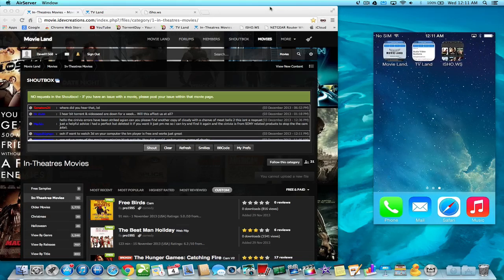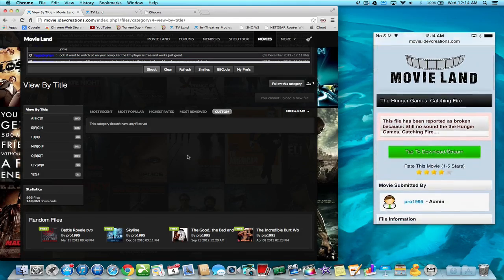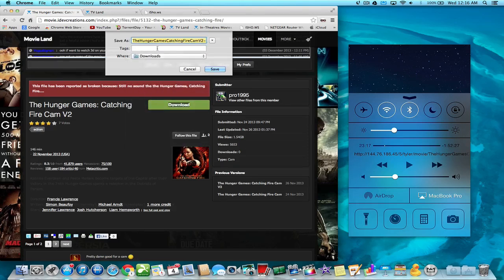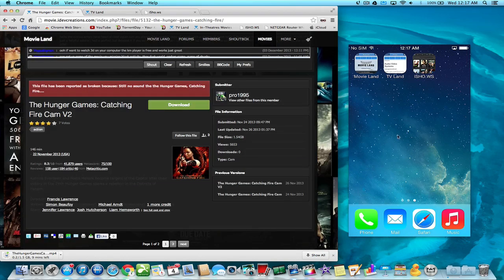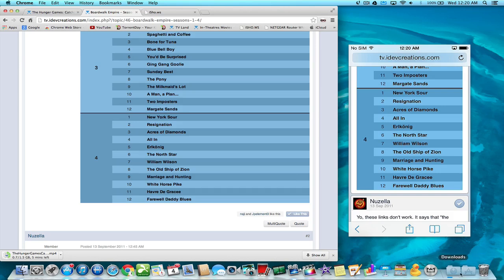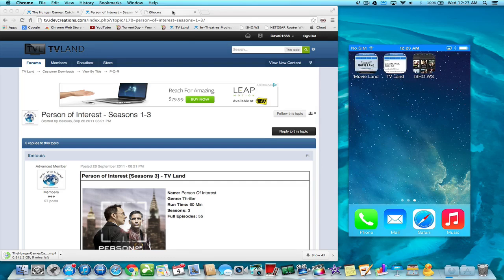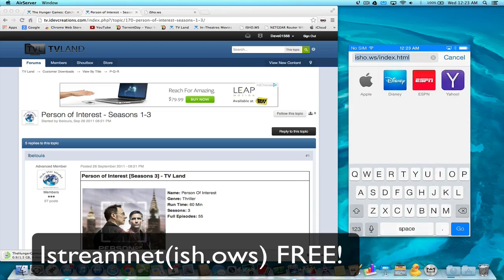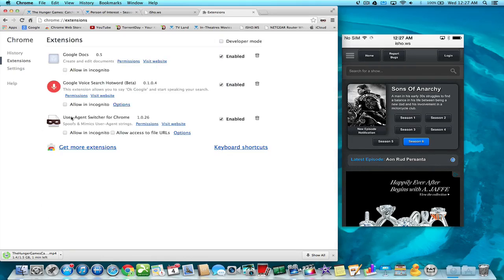Best Bootleg TV & Movie Streaming Sites. Lets Get Rid of Cable Bills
Title: Best TV & Movie Streaming Sites Lets Rid Cable Bills

Description: Remake of Free TV and movies over the web

TV shows

I have a Giveaway for Two lifetime memberships to TVland and Movieland here;